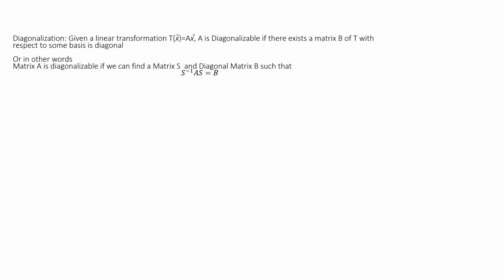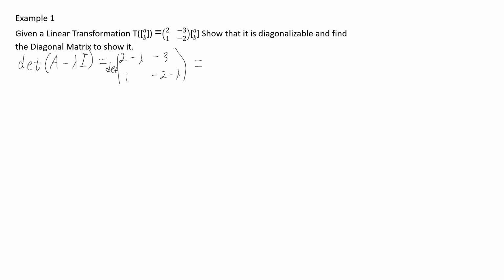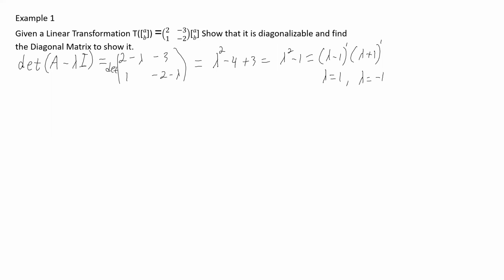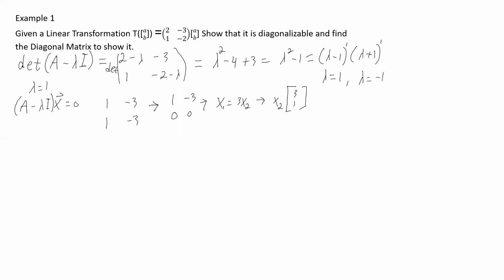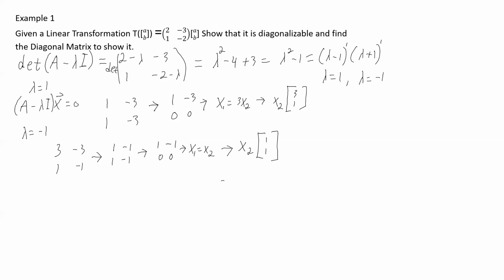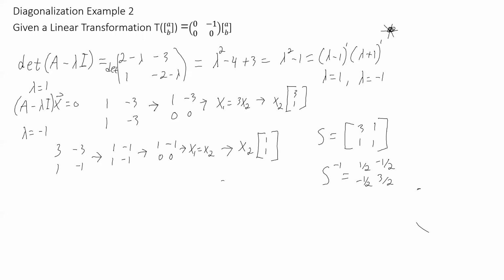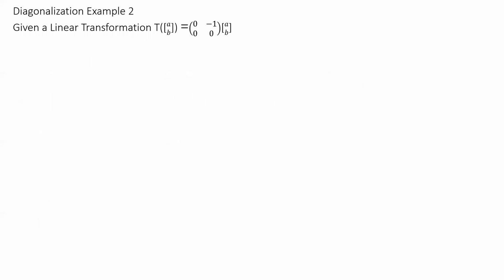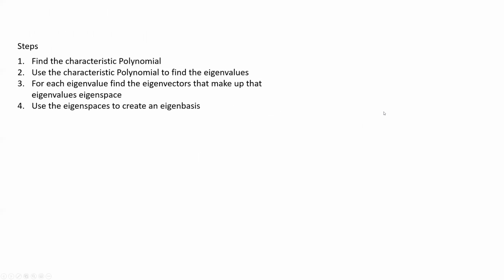Math 262 Diagonalization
This is a video for my Math 262 class at California state university in Northridge. the subject is Diagonalization